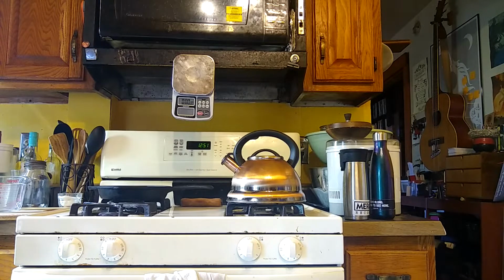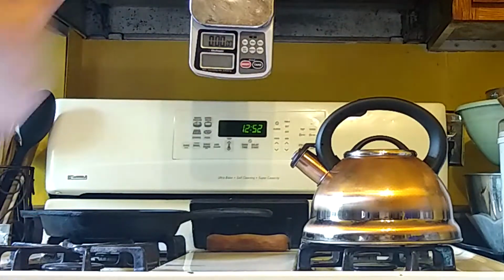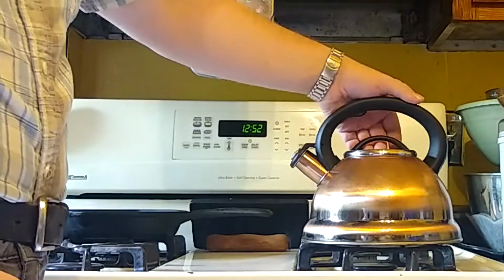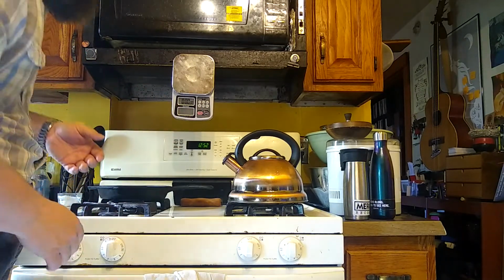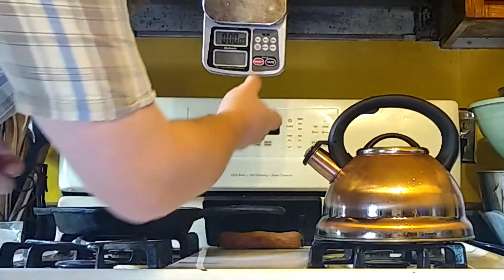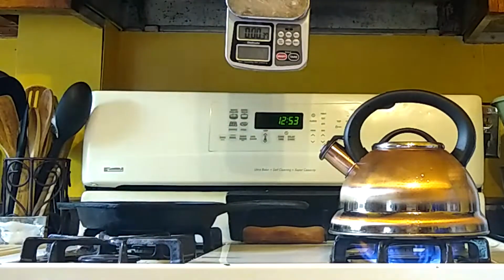Faster Gas Kettle? Timing ours that has a Lip!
A month or two ago one of our favorite channels, Technology Connections did a video comparing electric and gas stoves for boiling water and looking for what is the fastest way to boil water in the U.S.  But the kettle he used, while flat on the bottom still had rounded sides.  While ours has a flat bottom with a groove for the gas flame, and I thought, I bet our kettle is faster than his.  Was I right?  Let's find out!